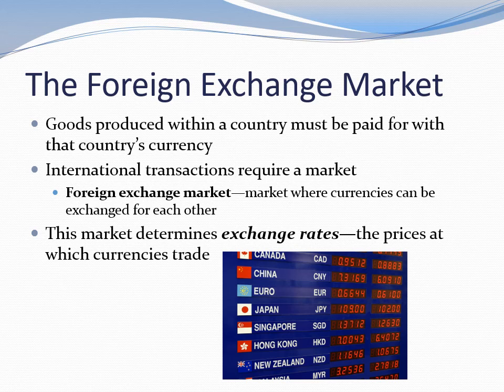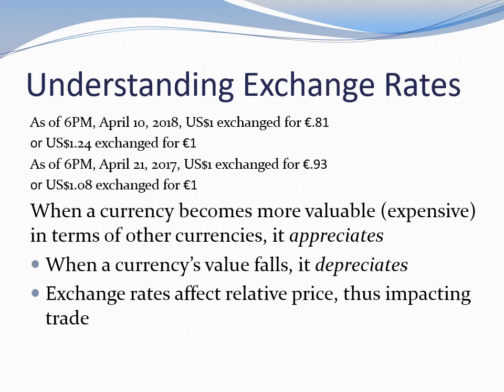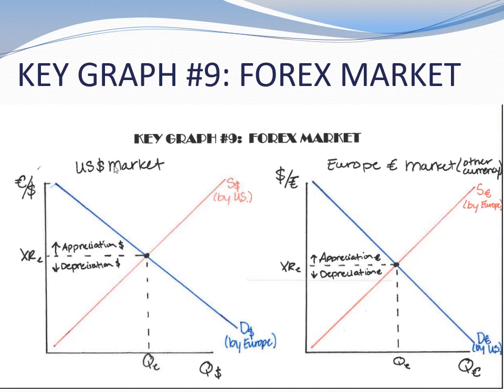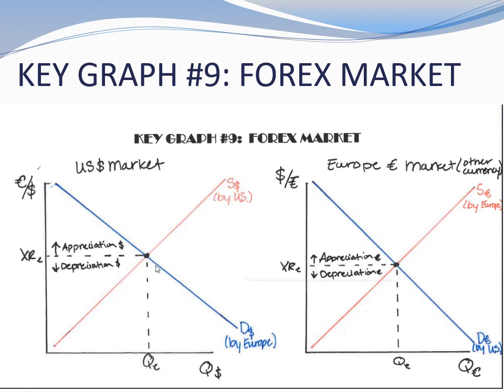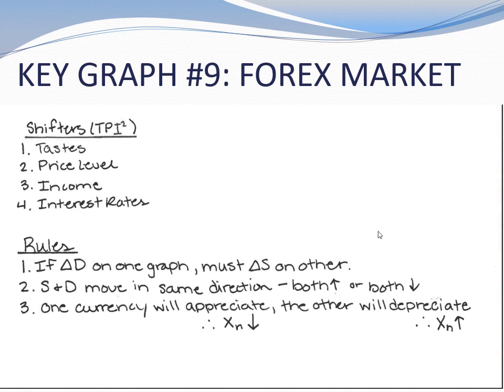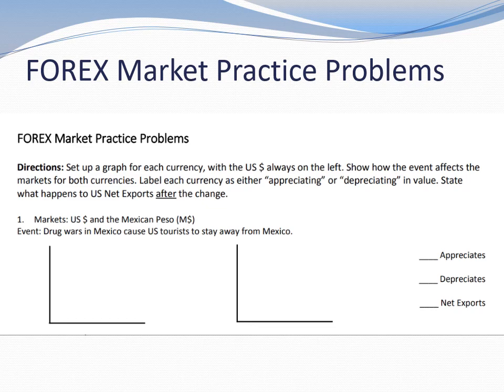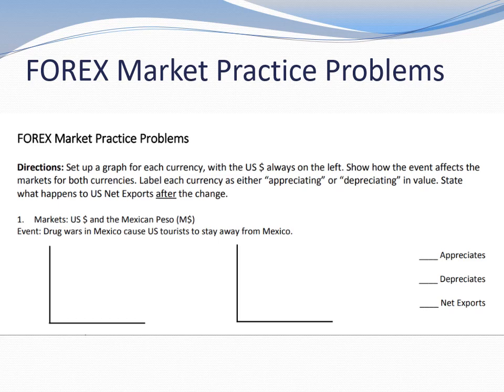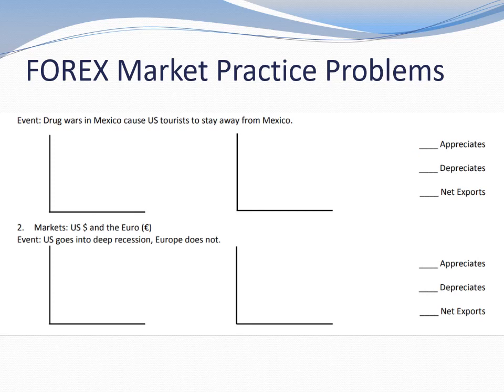FOREX Notes Video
Notes on the Foreign Exchange Market, drawing Key Graph #9 and going over the first couple of practice problems on the homework.